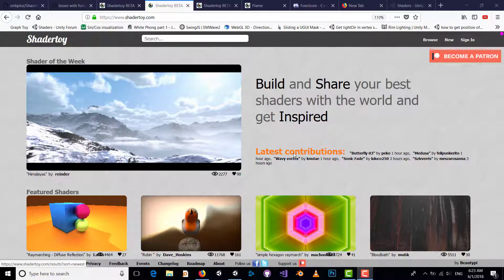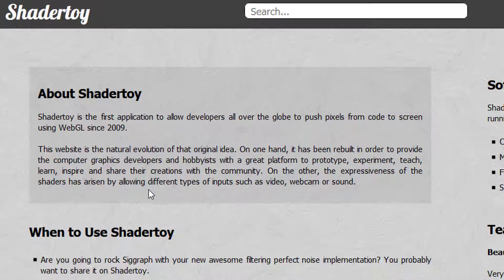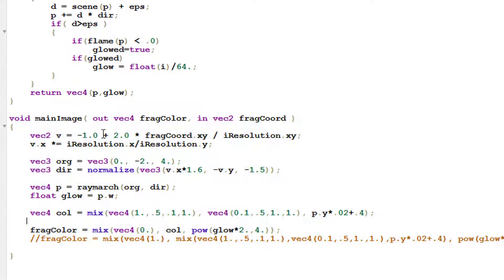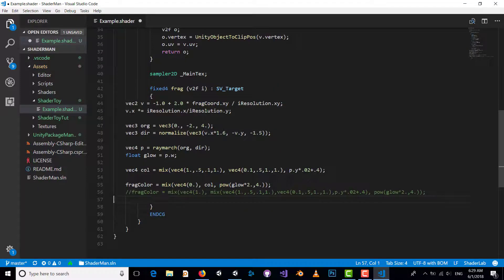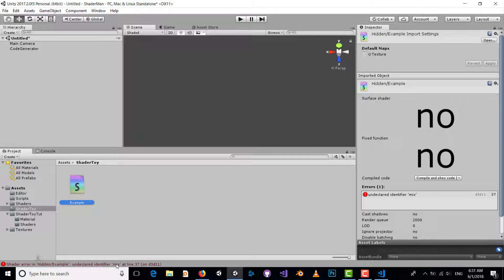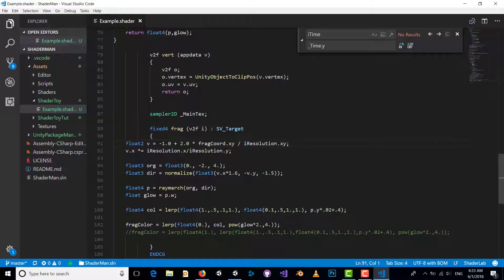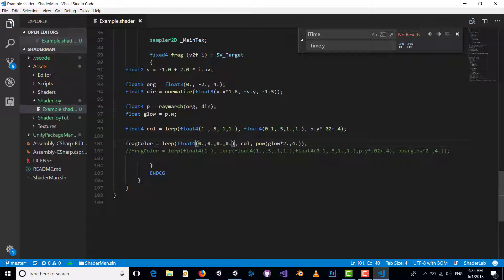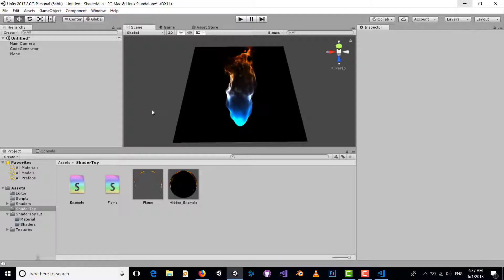ShaderToy to Unity